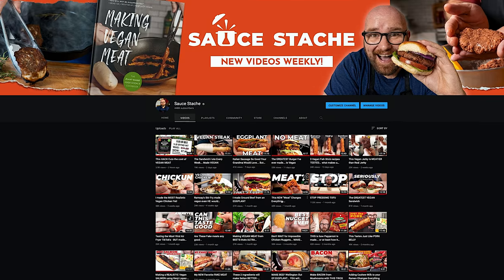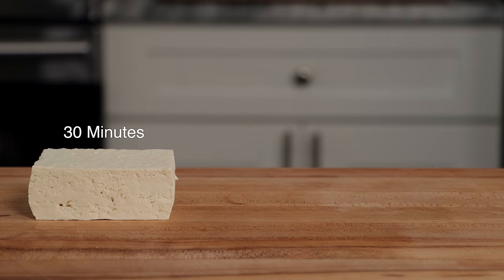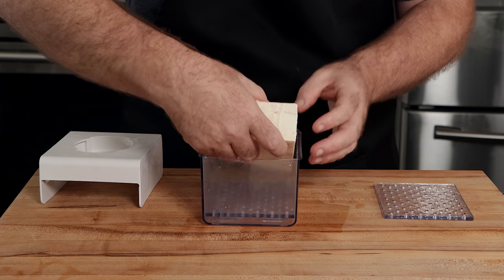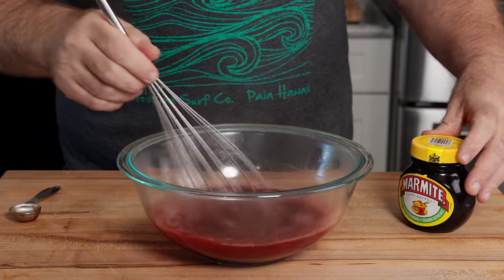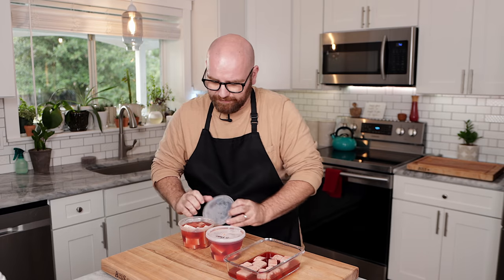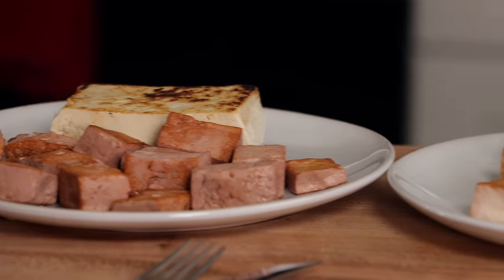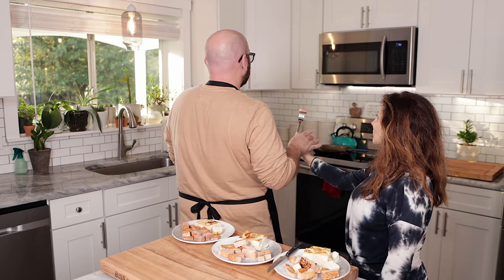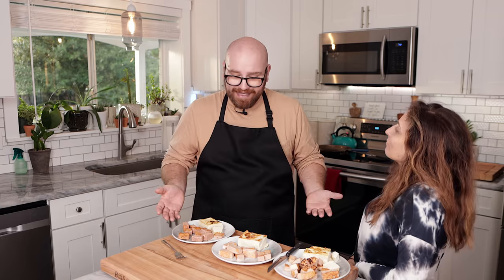Does it really matter how long you press tofu?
Install Mech Arena for Free 🤖 IOS/ANDROID and get a special starter pack 💥 Available only for the next 30 days

After I made my Stop Pressing Tofu video I started getting a LOT of heat from tofu aficionados about how I did it wrong hahaha BUT I wasn't testing these methods for them. So I wanted to test a longer press. Does it make a huge difference? I also was told that the 30 minute marinade was not enough. I didn't think so either... SO we are marinading overnight!
I can't wait to hear about what you think of this one!

Making Vegan Meat - The plant based food science cook book available now